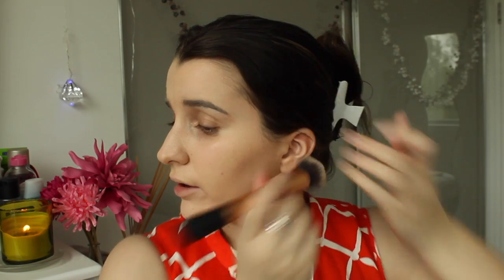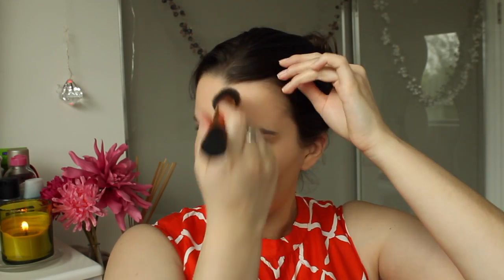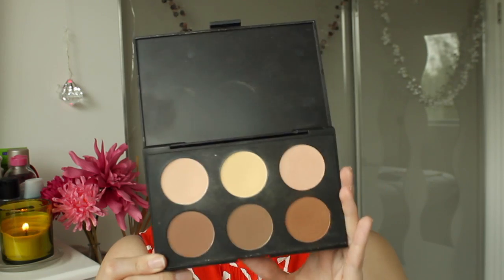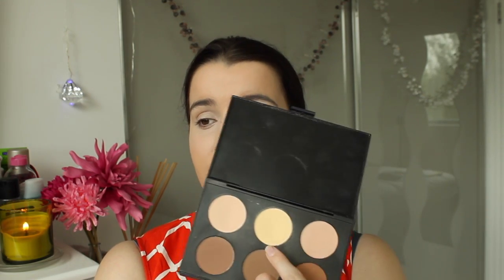Beginners Foundation Routine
Hey Guys
Today’s Video is my Beginners Foundation Routine. In this video I talk in depth about how to apply foundation for beginners and the best and simplest of ways. I love this video and have now created a series on my channel explaining all my different routines and tips and tricks for beginners in makeup. This is for those of you who have never touched makeup or know very little about it. I hope you guys like it and if you do please give it a thumbs up and please subscribe to my channel as it means a lot to me when you do.

Products Used:
Nivea Mens Post Shave Balm
Covergirl Outlast Stay Fabulous Foundation – 825
Australis AC on Tour Palette – Banana and Beige
Small Tapered Brush
Rimmel Stay Matte Pressed Powder – Transparent
Large Powder Brush

Edit with Macbook Pro iMovie

Come Chat!

GemmaLovesMakeup, Gemma Iseppi, Makeup, Makeup Artist, MUA, Brisbane MUA, Beauty, YouTube, YouTuber, Gemma, Beginners Foundation Routine, Beginners, Foundation, Routine, Beginners Foundation, Foundation Routine.